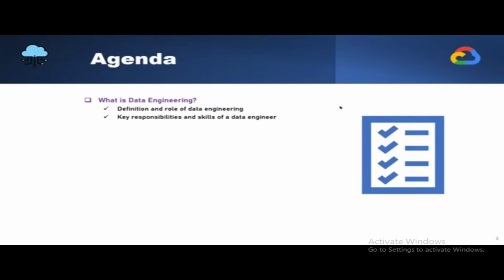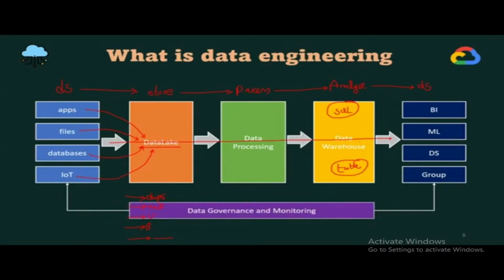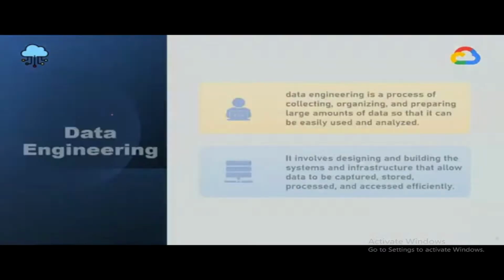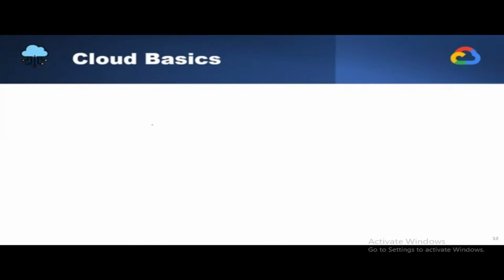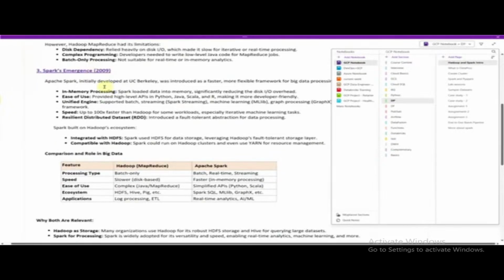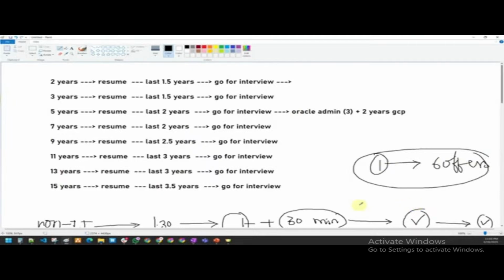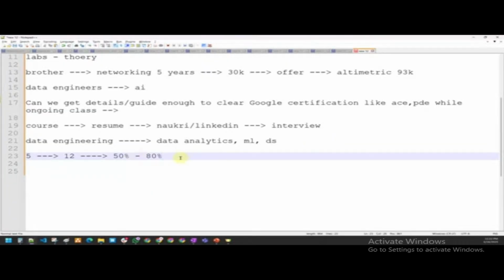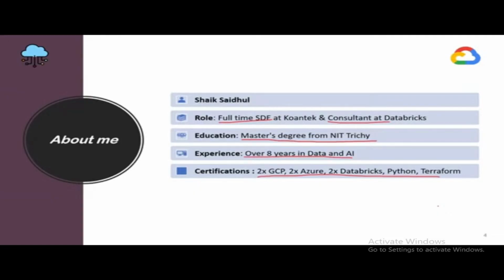GCP DATA ENGINEERING BY SAIDHUL SIR DURGASOFT YOUTUBE LIVE STREAM